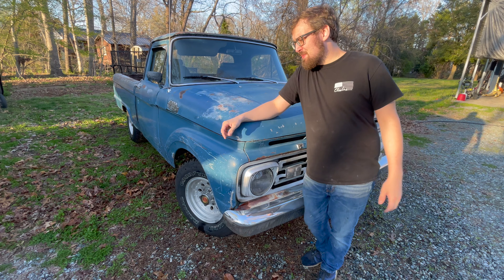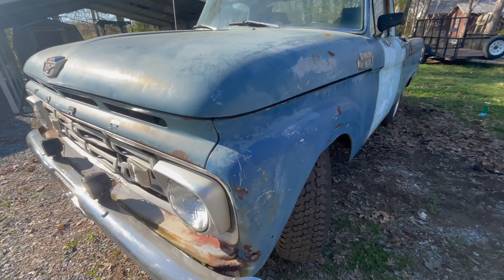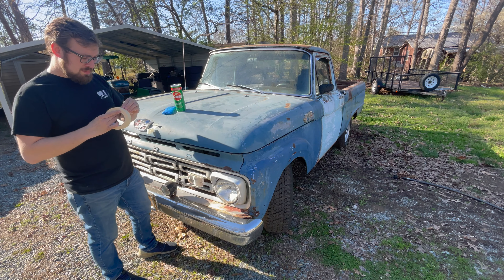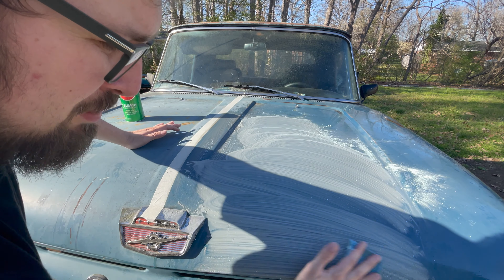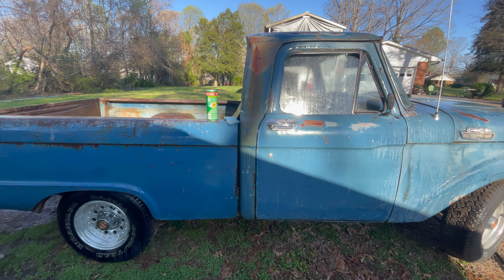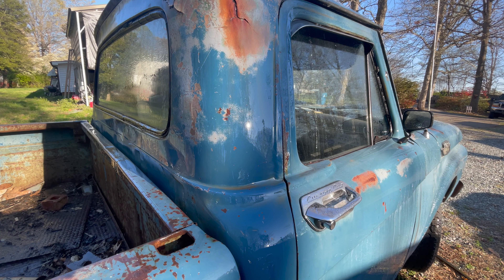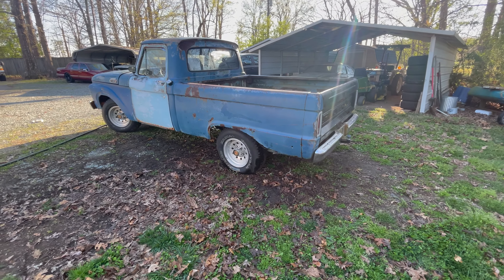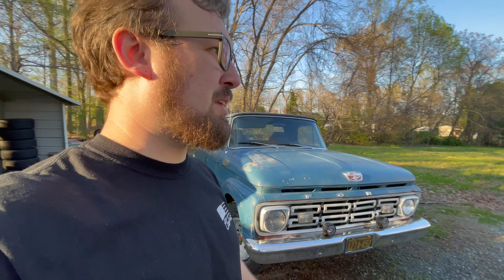Patina Paint Transformation | Freiburger Comet Wash! | $3 DIY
Welcome to IT Garage! Where we're doing stuff that we are not trained in!

Today we are Comet washing a 1964 Ford F100! I learned about this from HOT ROD writer David Freiburger. Its a nice way to clean up your rough old paint. It will not change the look of the vehicle, but bring it back down to its true color, rather than the years of dirt, rust staining, and oxidation.

Have you done this before? Did I do it wrong? Do you think I ruined the paint? Do you do this to every car you purchase? Let me know! I'd love to hear it!